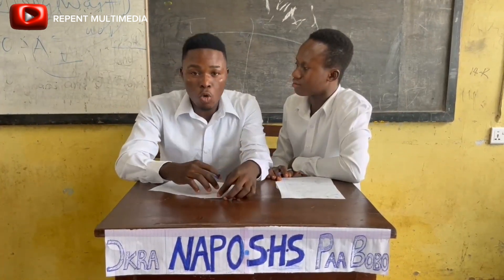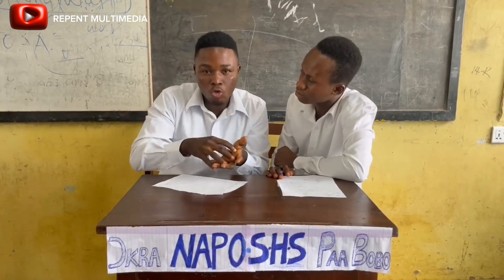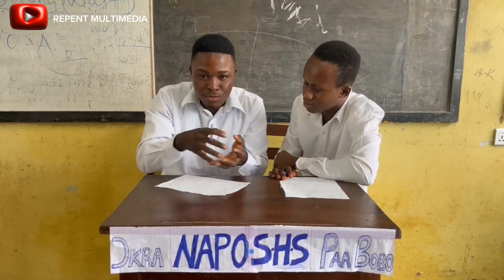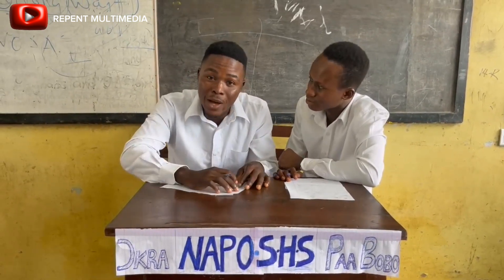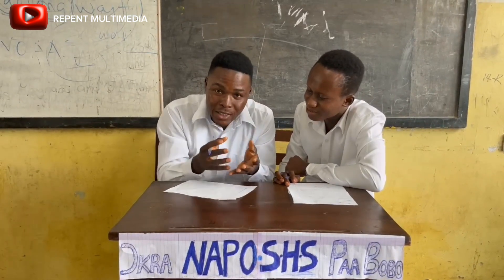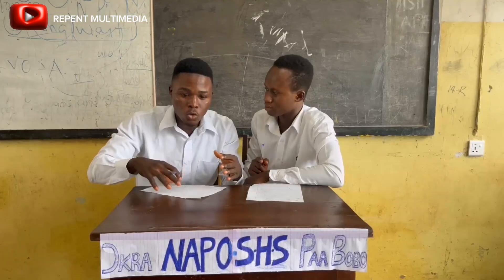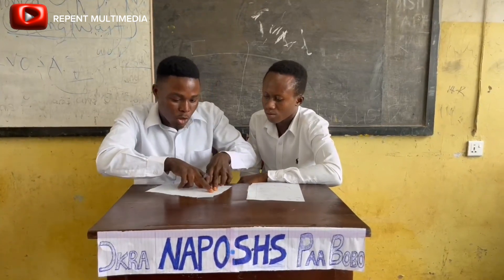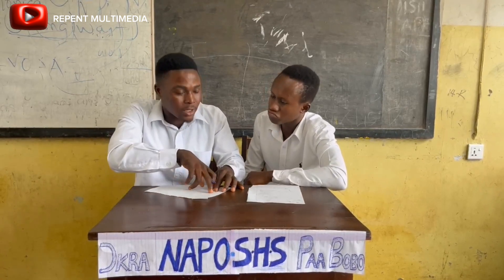National Science And Maths Quiz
let's just have fun with it